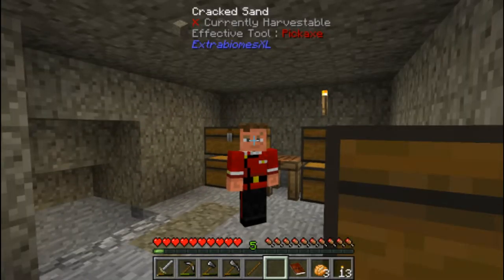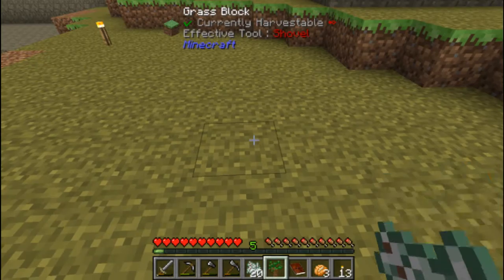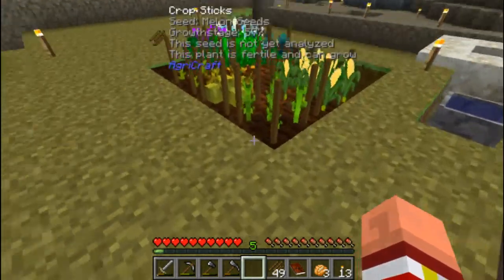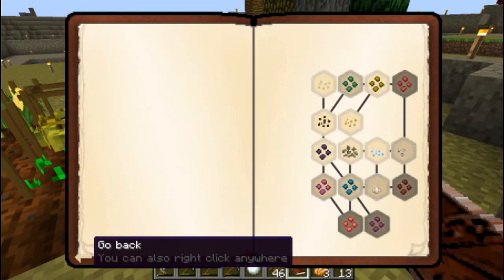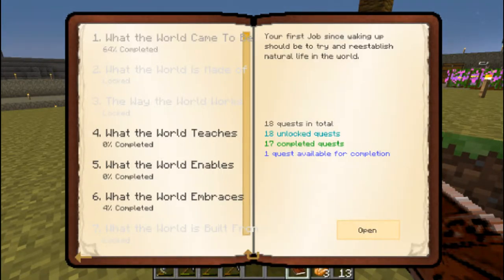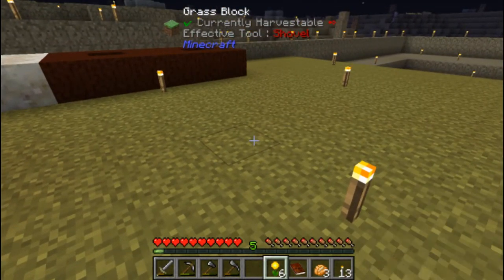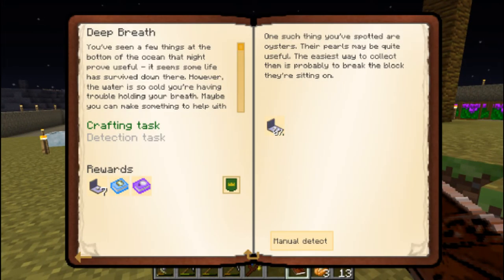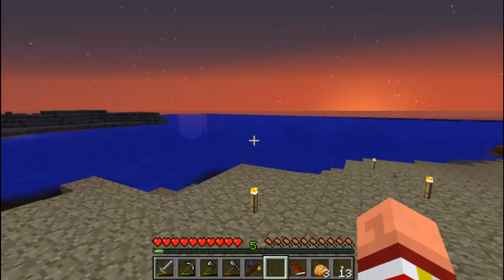Flaggcraft Regrowth #21 - Snorkel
Hey All!  We've been exploring the land . . . but what lies in the sea?  First, we need to get prepared.